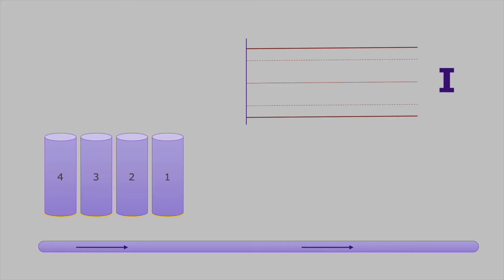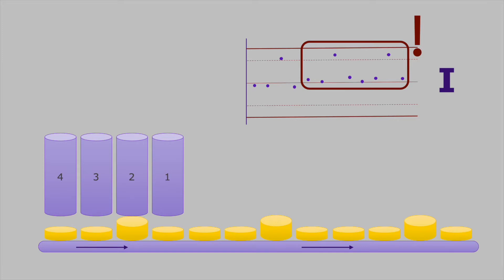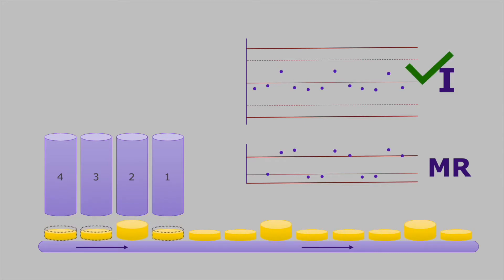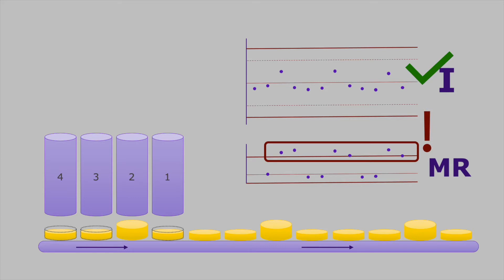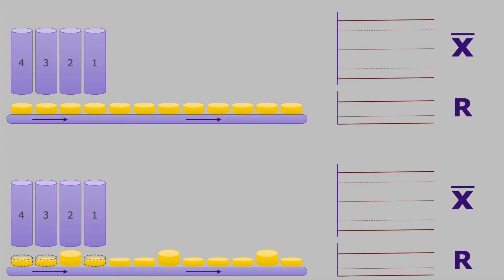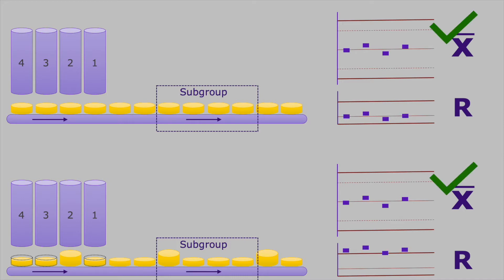Sampling for Statistical Process Control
How you set up your sampling for SPC is hugely important, as it can make or break the conclusions you draw from your control graphs. If you start using SixSigma calculations on the wrong data, you may very well be steering your process in the wrong direction and add even more variation to that process.

That's why we take a look at how your process influences the choice of graph and how to sample so that you get the proper data for those process or product parameters that you want to steer.